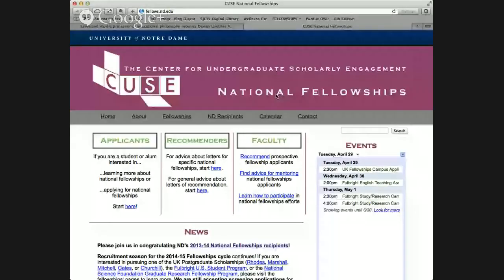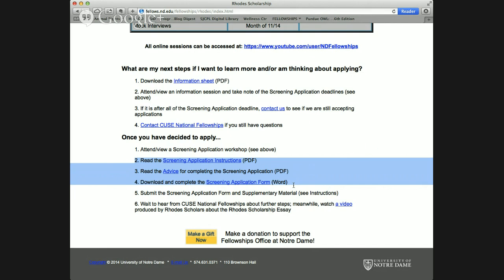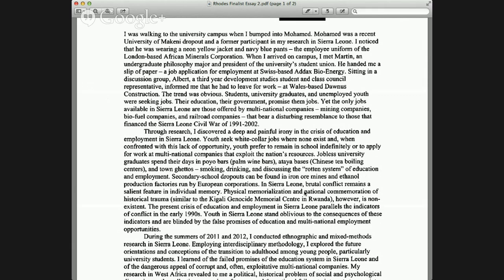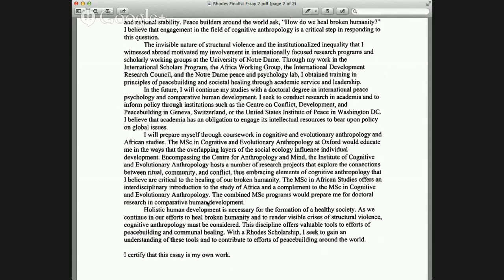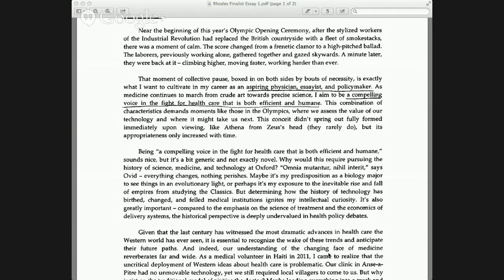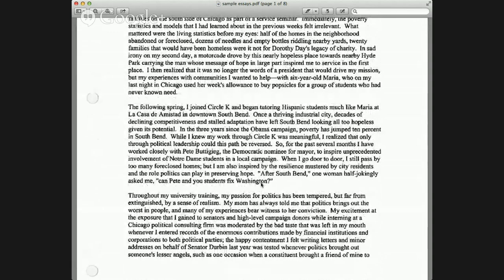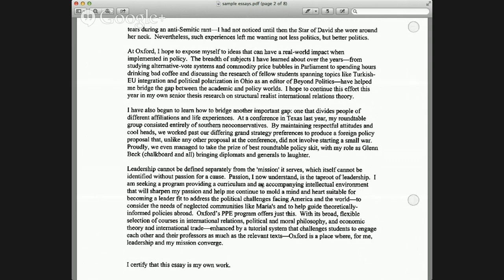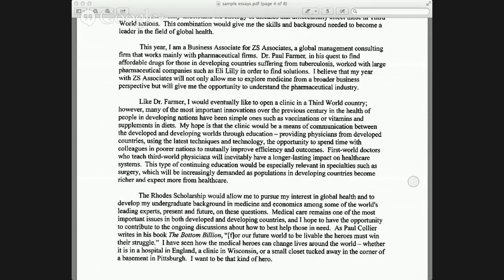UK Postgraduate Scholarship Application Workshop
UK Postgraduate Scholarship (Rhodes, Marshall, Mitchell, Gates, Churchill) Application Workshop
Presented by Dr. Jeffrey Thibert, Assistant Director of National Fellowships in the Center for Undergraduate Scholarly Engagement (CUSE) at the University of Notre Dame
April 29, 2014 @ 2:15pm EDT